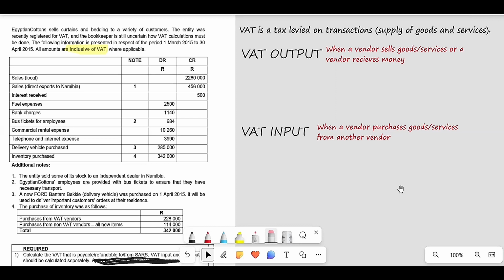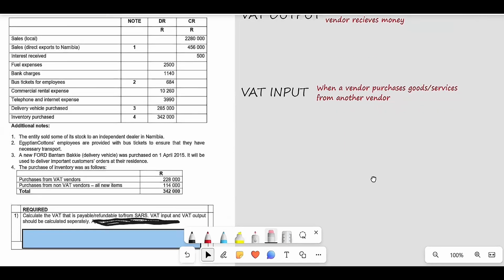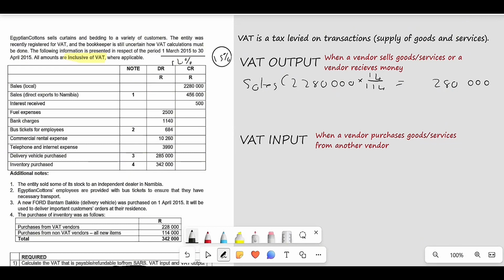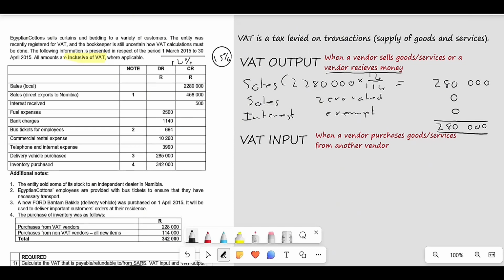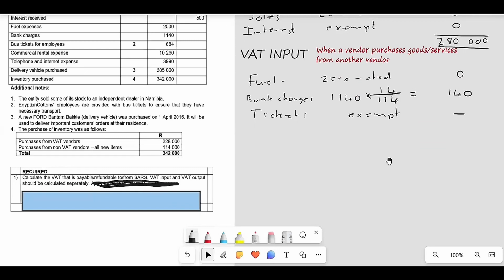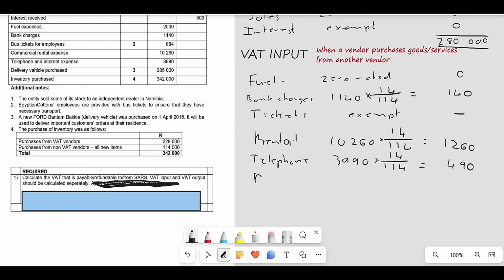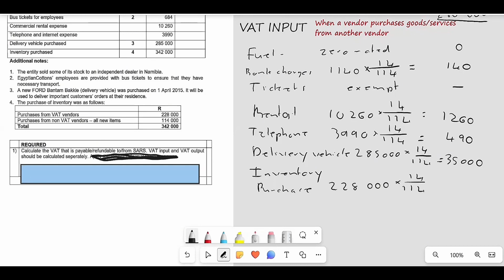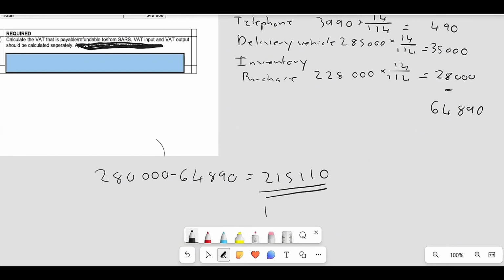How to calculate VAT input and VAT output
Get taught how to master VAT input and VAT output.